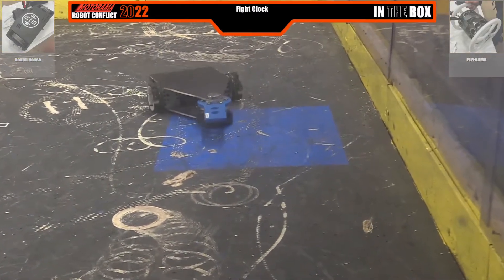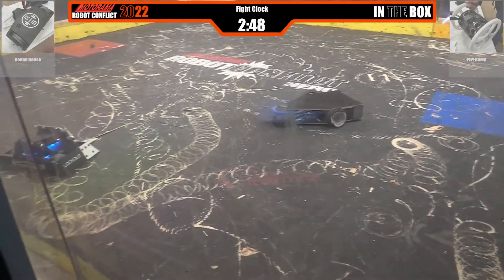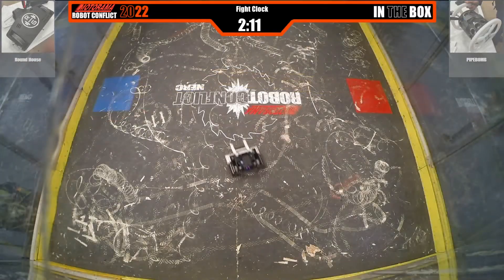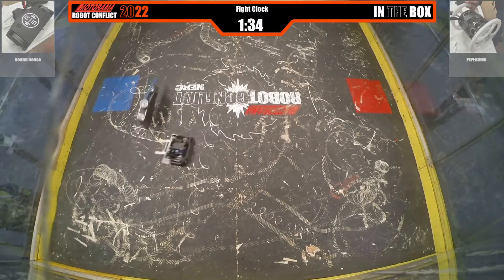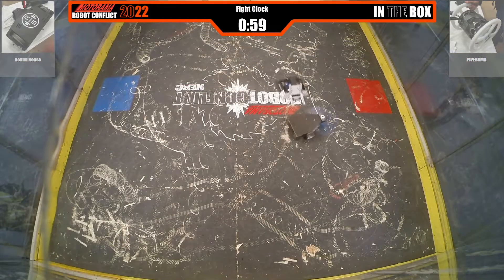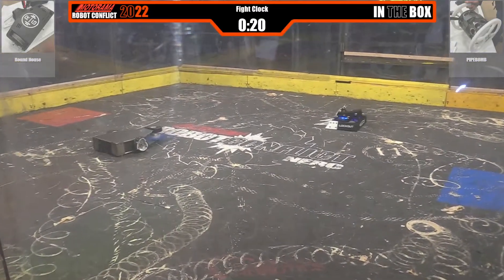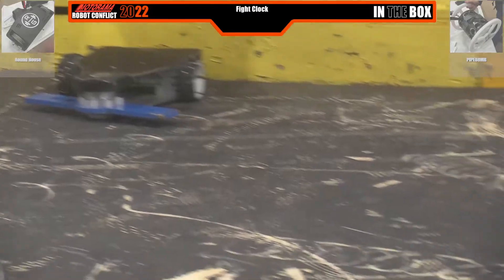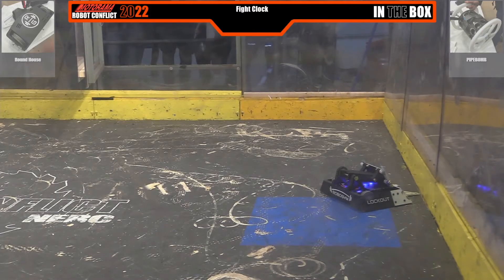Motorama 2022 - Lockout vs. Beam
Featherweight - Motorama Robot Conflict 2022